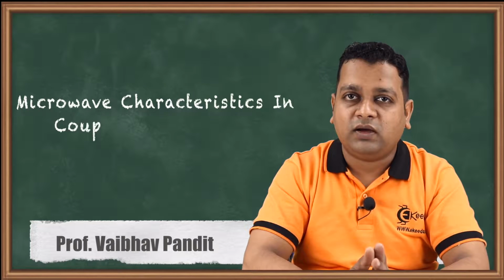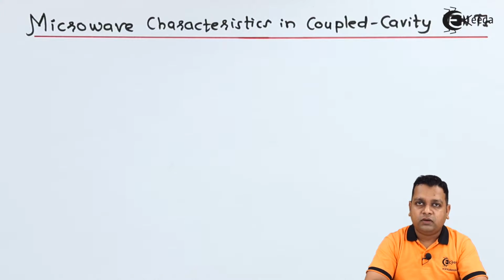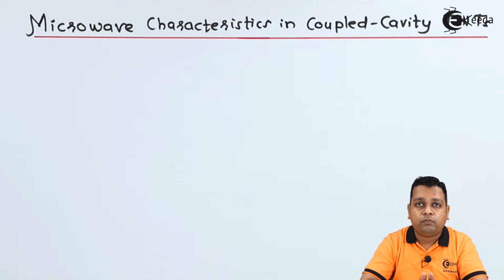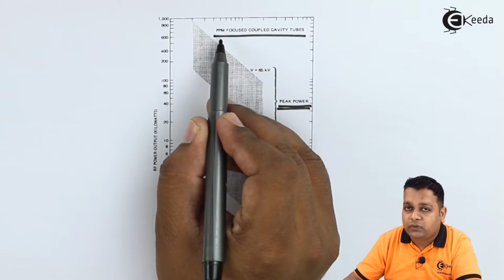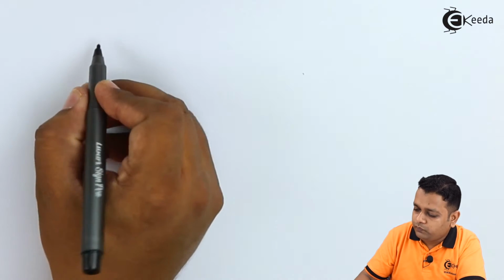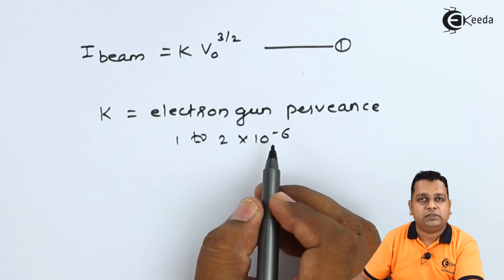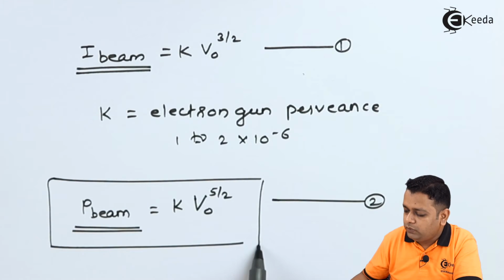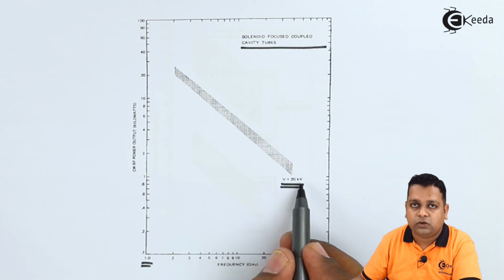Microwave Characteristics in Coupled Cavity TWTs - Microwave Linear Beam Tubes O Type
Video Name - Microwave Characteristics in Coupled-Cavity TWTs

Chapter - Microwave Linear Beam Tubes O Type

Happy Learning!